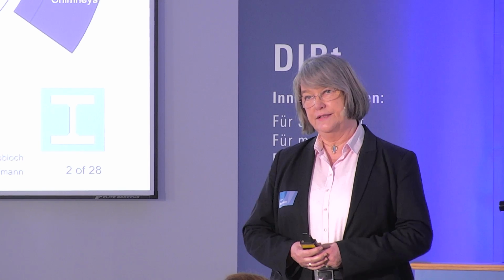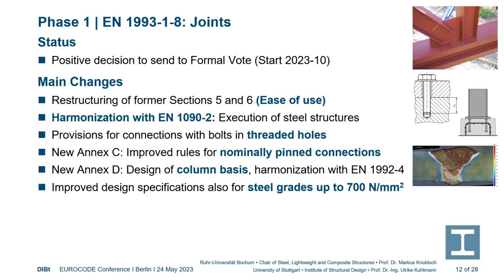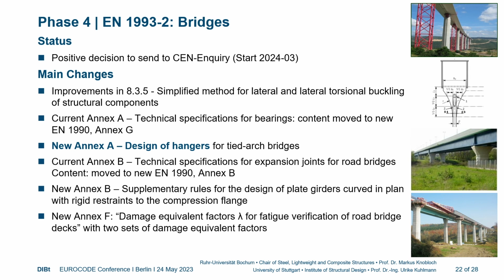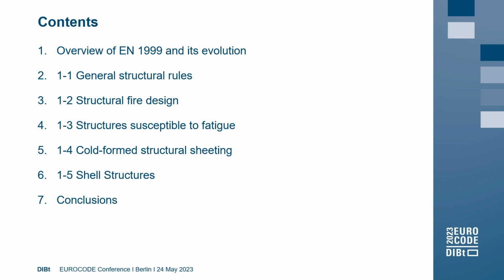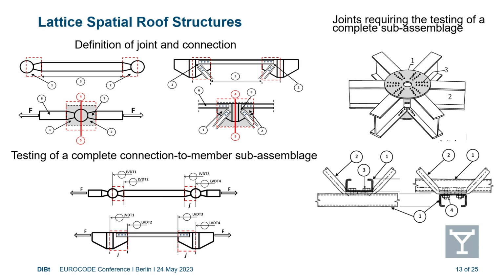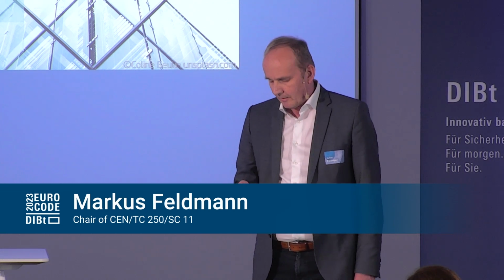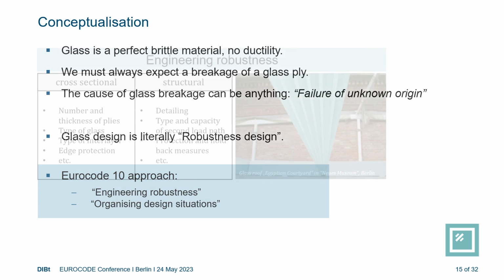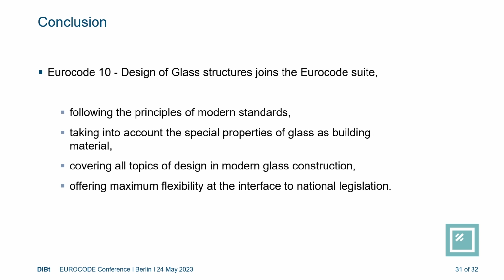EUROCODE Conference 2023: Session 2 – Metal and Glas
EUROCODE Conference 2023 – The second generation Eurocodes: what is new and why?

The Second Generation Eurocode Conference at DIBt on 24 May 2023 brought together more than 1,500 structural design engineers, architects, specifiers, experts and regulators from 66 countries around the world in a hybrid format. The conference focussed on the major changes, novelties, evolutions and technical advancements that the next generation of the Eurocode standards will bring.

Session 2 – Metal and Glas
00:00 Eurocode 3 – Design of steel structures
28:50 Eurocode 9 – Design of aluminium structures
50:56 Eurocode 10 – Structural Glass
1:12:05 Session 2 – Questions & Answers